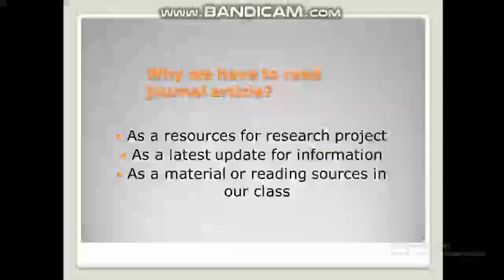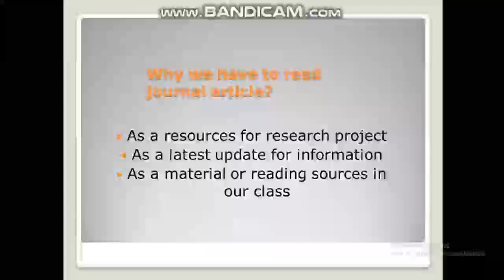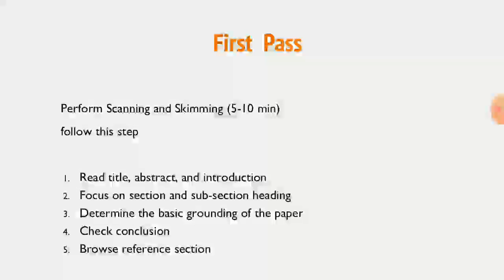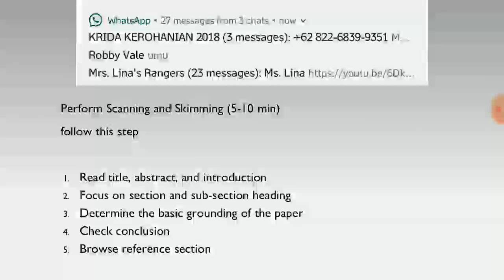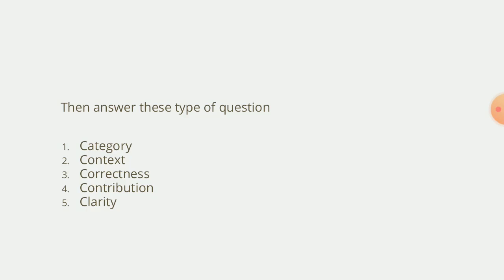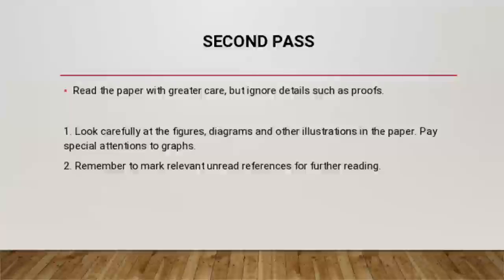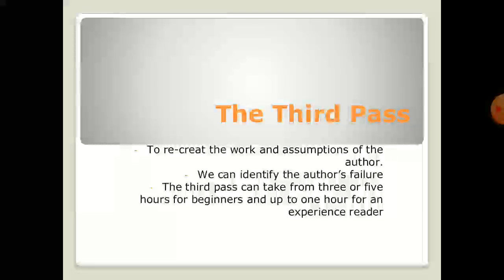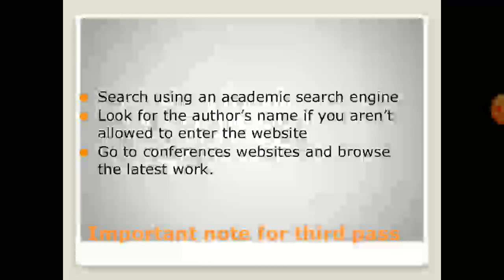Tips of Reading Journal and Get the Most Out of It